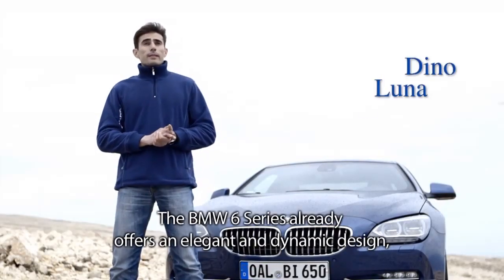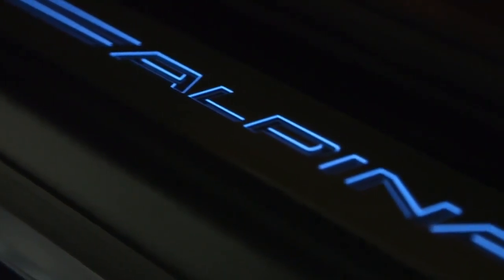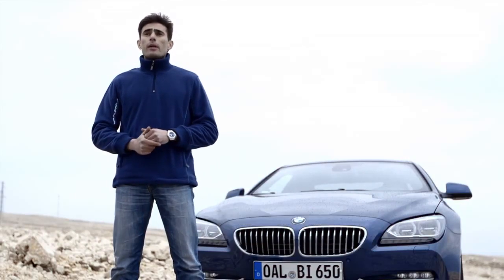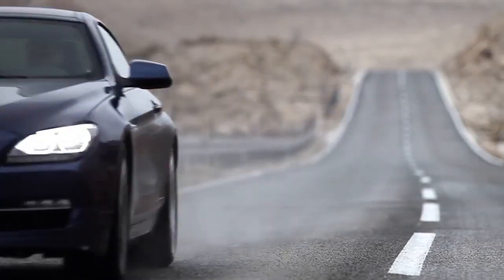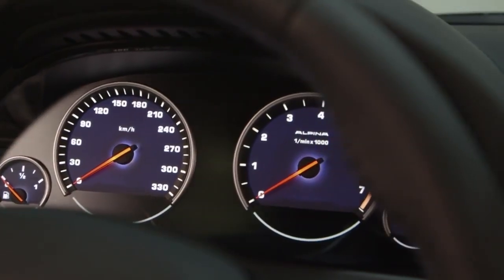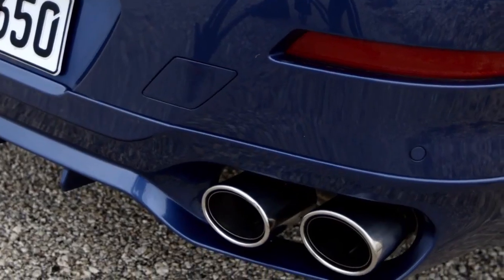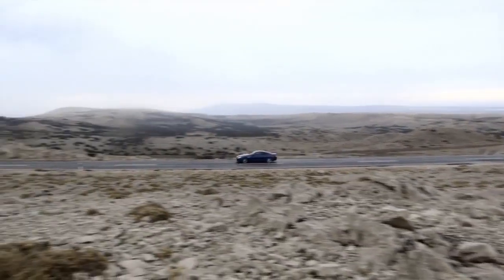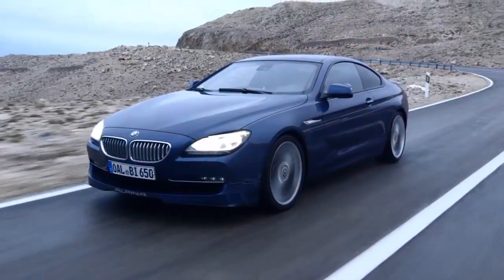BMW M6 ALPINA B6 BITURBO Sexy Commercial Carjam TV Car TV Show HD 2013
For The Best Car Videos In The World
Alpina Burkard Bovensiepen GmbH is an automobile manufacturing company based in Buchloe, in the Ostallgäu district of Bavaria, Germany selling their own cars, based on BMW cars.

Alpina works closely with BMW and their processes are integrated into BMW's production lines, thus Alpina is recognized by TÜV as an automobile manufacturer, in contrast to other performance specialists which are aftermarket tuners. For instance, the Alpina B7 is produced at the same assembly line in Dingolfing, Germany, along with BMW's own 7-Series. For the 2011 model year, the B7's twin-turbo 4.4-litre BMW V8 is assembled by hand at Alpina's facility in Buchloe, Germany, before being shipped to BMW for installation, and the assembled vehicle is then sent back to Alpina for finishing touches. Compared to cars from BMW's in-house motorsport-rooted subsidiary, BMW M, Alpina's vehicles have more emphasis on luxury, higher torque, and have automatic transmissions instead of manual or semi-automatic transmissions.[3] For instance, regarding the high performance variants of the BMW E60 5-Series, the B5 offers a different take on performance and how to accomplish it. Unlike BMW M's own M5 which has a naturally aspirated, high-revving 5.0L V10, the Alpina B5 uses a supercharged 4.4L V8 which produces similar horsepower and remarkably greater torque at lower rpm.
Current Alpina Lineup
ALPINA D3 Bi-Turbo Sedan / Touring and Coupe based on the BMW E90/E91/E92 with 123d engine - 214 PS (157 kW; 211 hp) / 450 N·m (332 lb·ft)
ALPINA B3 S Bi-Turbo Sedan / Touring / Coupe and Cabrio: based on the BMW E90/E91/E92/E93 335i 400 PS (294 kW; 395 hp) / 400 N·m (295 lb·ft). This model can be ordered with RWD or AWD.
ALPINA B5 Bi-Turbo Sedan/Touring: based on the BMW F10/F11 5 Series - featuring a 4.4 L V8 Bi-Turbo engine, also used in the Alpina B7 507 PS (373 kW; 500 hp) / 700 N·m (516 lb·ft)
ALPINA B6 Bi-Turbo Coupé/Convertible: based on the BMW F12/F13 6 Series - featuring a 4.4 L V8 Bi-Turbo engine. 540 PS (397 kW; 533 hp) / 730 N·m (538 lb·ft)
ALPINA D5 Bi-Turbo Sedan/Touring: based on the BMW F10/F11 5 Series - featuring a 3 L straight 6 Bi-Turbo engine, delivering 350 PS (257 kW; 345 hp).
For the E65 7-Series generation, the Alpina B7 was widely credited with being able to hold its own against top performing offerings from Mercedes (including AMG) such as the S600 and S63 AMG, Audi (particularly quattro's Audi S8), the Bentley Flying Spur, and Jaguar XJ Supercharged, while BMW's own top-of-the-line V12 760Li was considered uncompetitive.[8]

The E65 B7 uses a supercharged version of the 4.4-litre V8 found in the BMW 745i as the 750i and its 4.8-litre engine were not around when development began.[8] The 760Li's naturally aspirated 6.0-litre V12 was deemed too heavy to have a sporty offshoot.[3][9][10] The 2011 Alpina B7, with its twin-turbo 4.4-litre V8 engine and 6-speed automatic transmission, is less expensive and yet faster than its F01 stablemate, the 2010 BMW 760Li powered by a twin-turbo 6.0-litre V12 mated to an 8-speed automatic transmission. The B7's engine, derived from the BMW N63 that is found in the standard BMW lineup, matches the BMW 750i in fuel economy despite increased performance, plus its lighter weight than the 760Li's V12 engine gives the B7 considerably better weight distribution and handling than the 760Li.[1][2]

BMW of North America, LLC offered 800 Alpina B7s as limited edition models for 2007 and 2008, which all quickly sold out.
Details for the new generation "BMW M6" were announced in February 2012, with it being shown at the Geneva Motor Show the following month.

The new model is based on the BMW F12/F13 and shares its 7-speed M-DCT gearbox, BMW N63#S63 TwinTurbo V8 engine and other technology with the BMW M5 (F10). The M6 coupé has a carbon-fiber roof and other weight saving measures, making it 20 kg (44 lb) lighter than the M5, however it is 140 kg (309 lb) heavier than the previous M6. The M6 convertible is 50 kg (110 lb) heavier than the previous M6 Convertible.

The official performance figures claim acceleration from 0--100 km/h (0--62 mph) in 4.2 seconds and an electronically limited top speed of 250 km/h (155 mph) without the M Driver's Package (allows it to run up to 315 km/h) . The design style is similar to all recent M cars. The front of the car has a newly designed M kidney grille with an "M6" badge -- a homage to the first generation BMW M6.